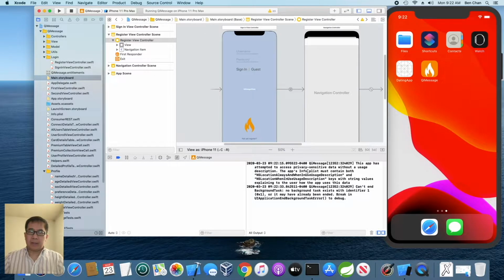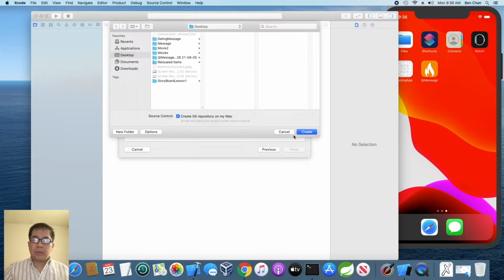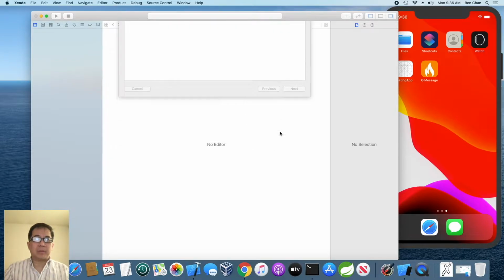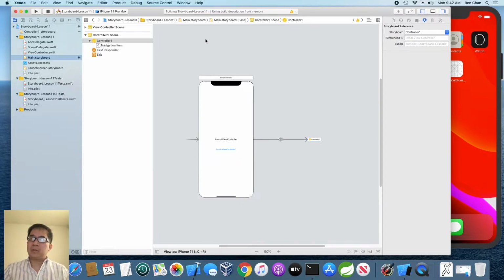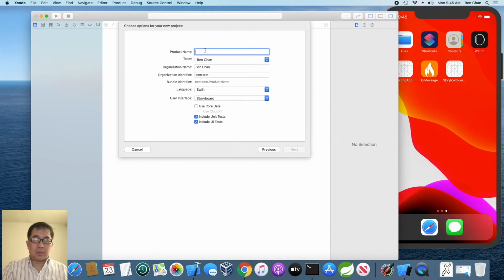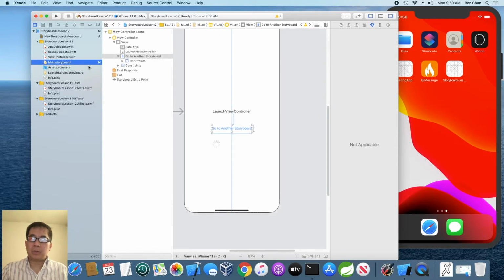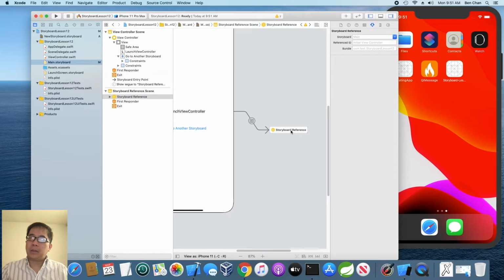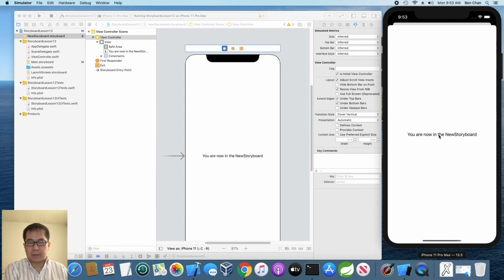PingGuoAcademy- Lesson11 and Lesson12 on Multiple Storyboards